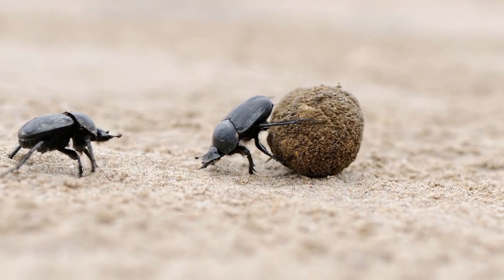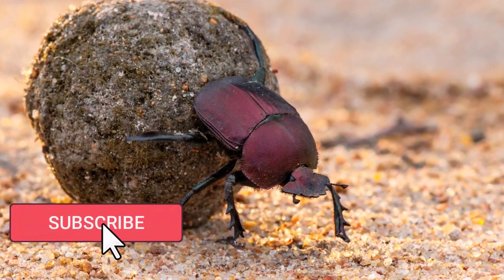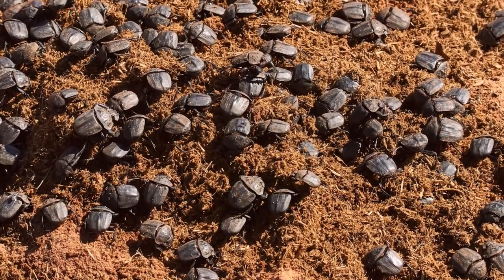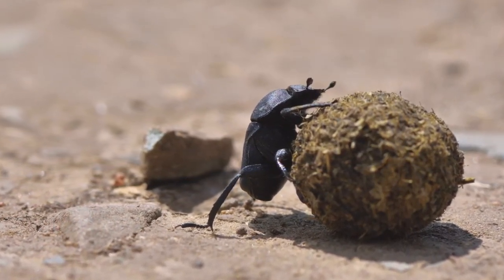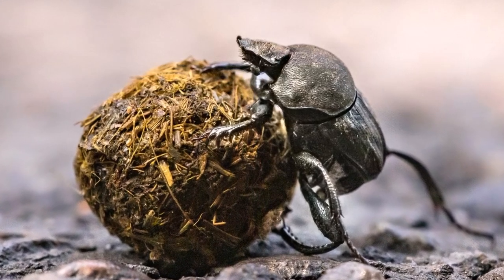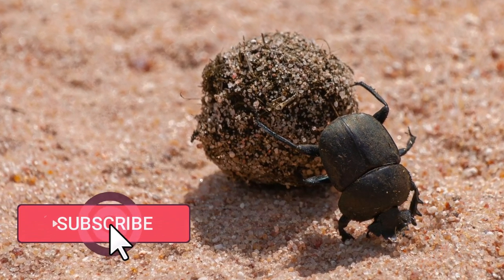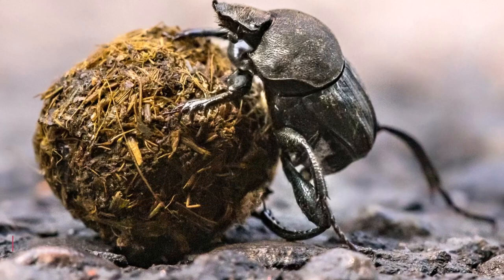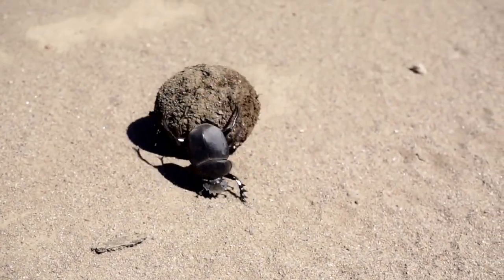🦗 Nature's Hidden Heroes: Dung Beetles: Nature's Cleanup Crew 💩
🦗 Welcome to the incredible world of dung beetles! In this video, we embark on a journey into sandy environments to meet these fascinating insects and discover their remarkable role in recycling dung. 🌍 But there's more to them than meets the eye; their incredible strength 💪💼 and unique behaviors are nothing short of astonishing.

🔍 Explore the dung detective, the dung beetle, with its extraordinary sense of smell and its mission to recycle nutrients and clean up the environment. 🌿

Discover the incredible strength of dung beetles as they roll dung balls over 1,000 times their body weight, like little Hercules! 💪💩

Learn about their devotion to family as they create underground chambers for their offspring and ensure their survival in the tough world of the savannah. 🦗🏠

Dung beetles come in a dazzling array of species, each with its unique adaptations and behaviors, making them a captivating group to study. 🌈🐞

Find out how dung beetles reduce the spread of diseases and contribute to the ecosystem's balance. 🌿🏥

Explore the conservation efforts underway to protect these valuable insects and ensure their crucial role in nature's cycle continues. 🌱🌍